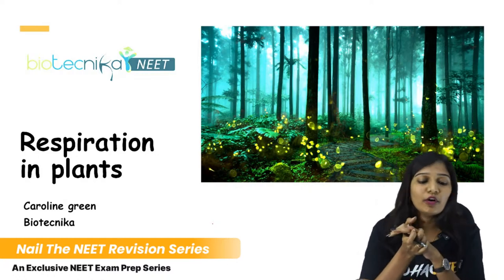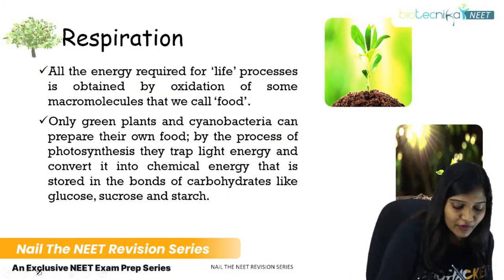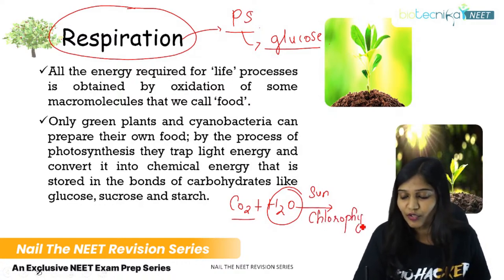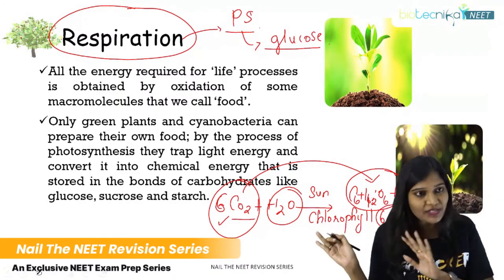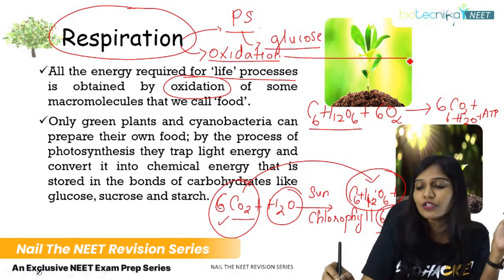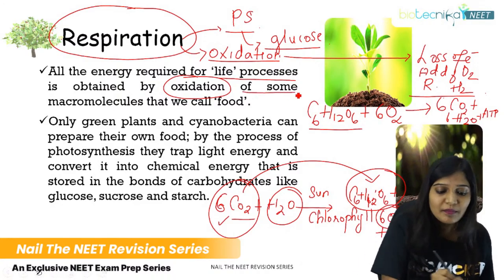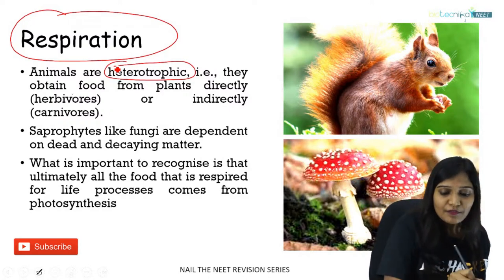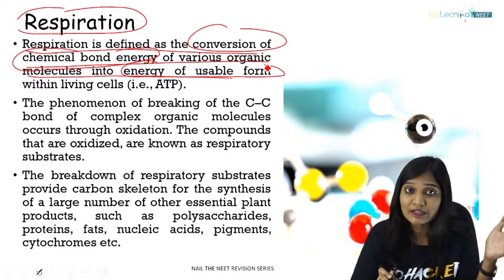Nail The NEET Exam Revision Series - Session 9 - Respiration in plants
Biotecnika NEET is here with comprehensive  FREE Nail the NEET Exclusive NEET Exam Prep Series. This NEET Examination Revision Series will be hosted on our YouTube channel. 15 days is all it takes for you to revise the important topics and be confident in your preparations. Join our NEET Experts and revise the important topics of NEET Biology & Chemistry.